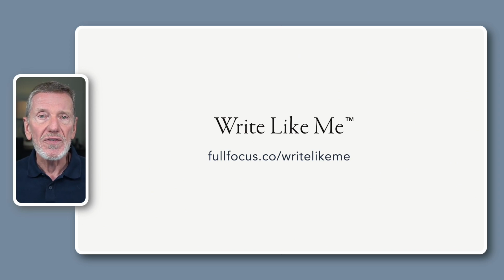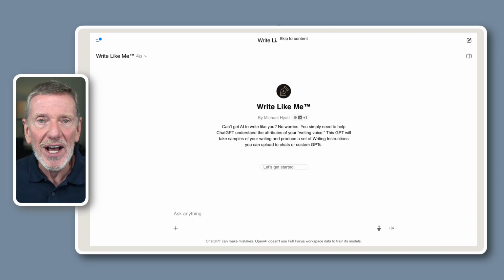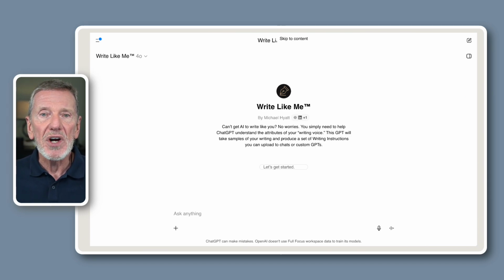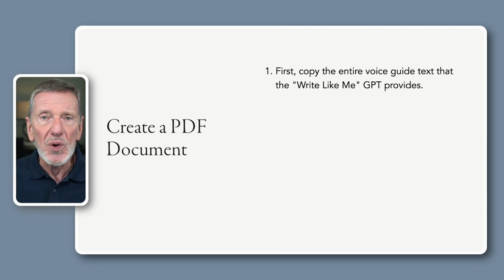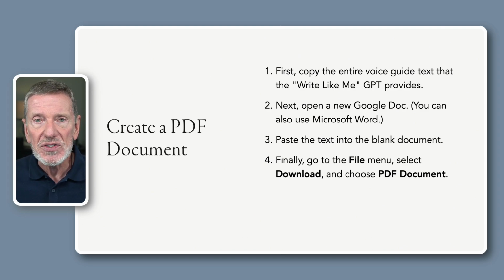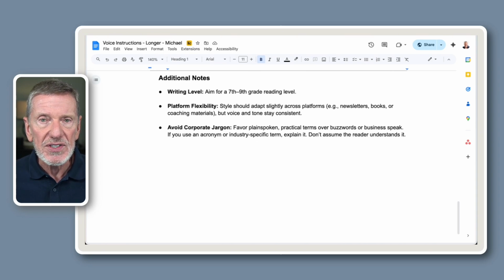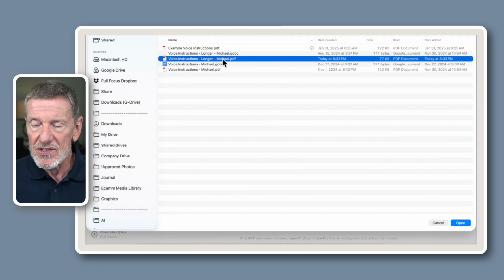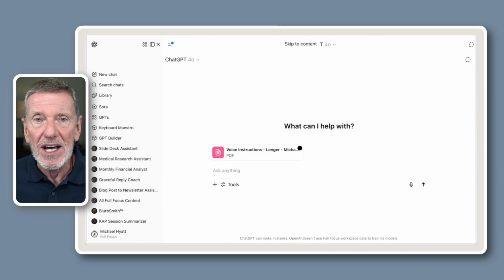AI 101 - Session 5: Training AI to Write Like You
You've learned how to have a conversation with your AI teammate and how to give it clear instructions. But there's still one big problem: the content it creates sounds generic and robotic. It doesn't sound like you.

If you've ever felt that AI-generated content lacks your unique voice and personality, this is the most important session in the series for you.

In this fifth session of my free AI 101 series, I’m going to teach you how to train your AI teammate to adopt your specific writing style, ensuring every piece of content is authentic to you and your brand.

1️⃣ Technique 1: Create a Custom Voice Guide. I'll introduce you to my "Write Like Me™" custom GPT and walk you through the simple process of creating a detailed guide to your unique voice. ✍️

A Pro Tip for Finding Your Voice. Don't like the way you write? I'll show you how to use samples from authors you admire to create the writing style you've always wanted.

2️⃣ Technique 2: Apply Your Voice Guide. Learn the step-by-step process for saving your new voice guide as a reusable PDF and applying it to your prompts for consistent, on-brand results.

This is the secret to transforming your AI from a simple tool into a true content creation partner. Stop settling for generic output and start creating content that is authentically yours.

If you're an executive leader or business owner who wants to stay on the cutting edge and get together on a regular basis with your peers to learn and apply AI at the highest level, this is the community for you.

This is the fifth video in my complete AI 101: How to Make Artificial Intelligence Your Most Valuable Teammate series. Be sure to watch the full playlist to go from overwhelmed to confident with AI!